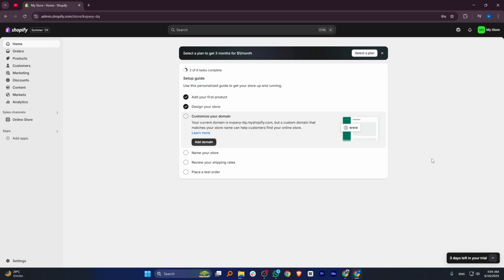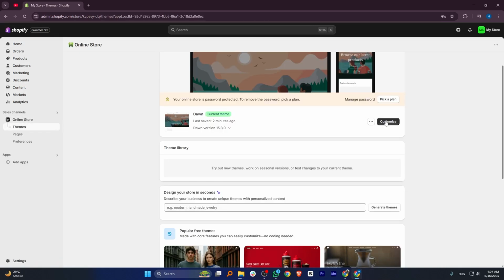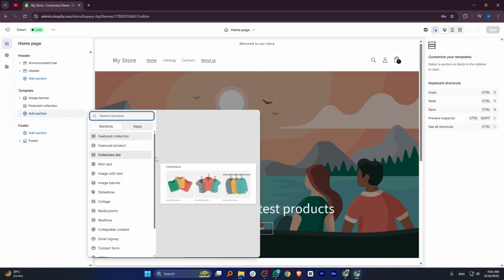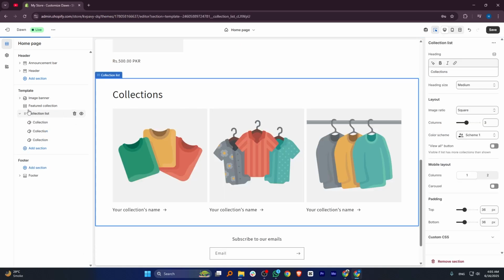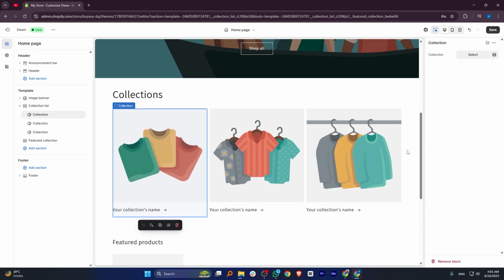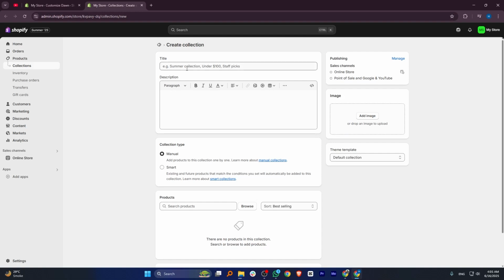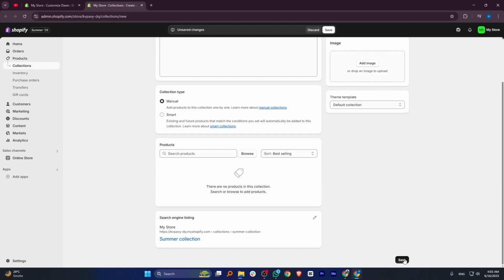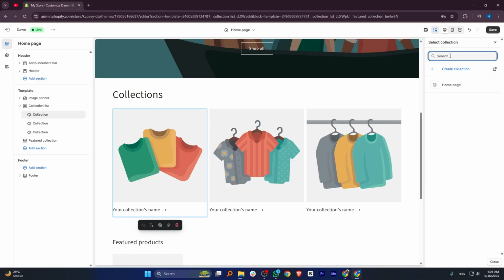HOW TO SET UP COLLECTION PAGES ON SHOPIFY (FULL GUIDE)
In this video I'll show you HOW TO SET UP COLLECTION PAGES ON SHOPIFY